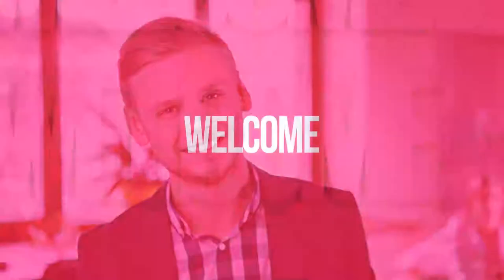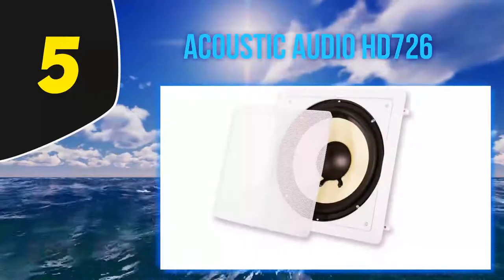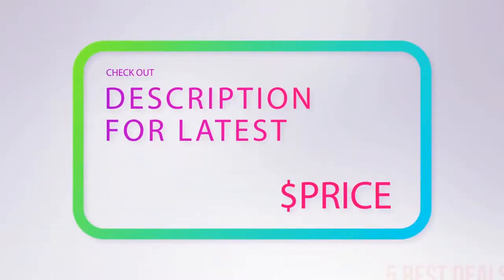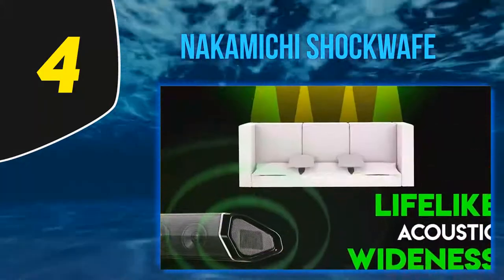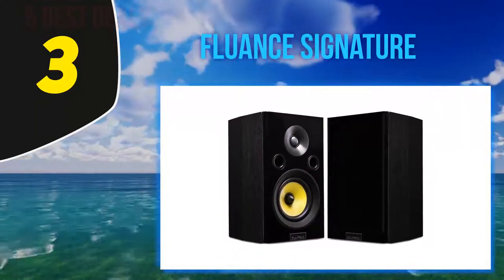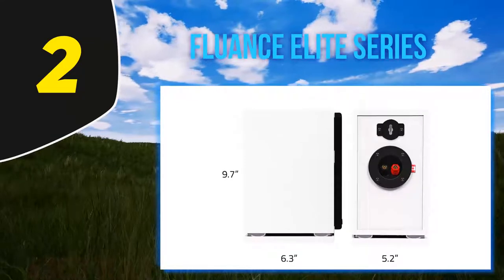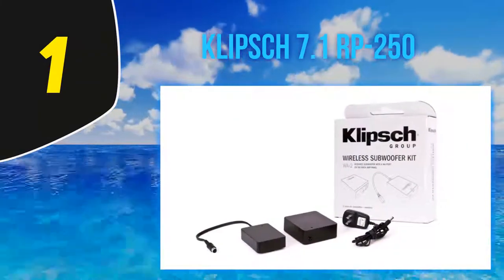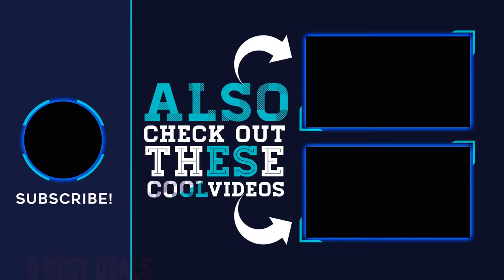5 Best 7.1 Home Theater System 2021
The 5 Best 7.1 Home Theater System 2021! Here Is The Product Links,
1. Klipsch 7.1 RP-250
2. FLUANCE ELITE SERIES
3. FLUANCE SIGNATURE
4. Nakamichi Shockwafe
5. ACOUSTIC AUDIO HD726
►Canada Links◄
1. Klipsch 7.1 RP-250
2. FLUANCE ELITE SERIES
3. FLUANCE SIGNATURE
4. Nakamichi Shockwafe
5. ACOUSTIC AUDIO HD726
►UK Links◄
1. Klipsch 7.1 RP-250
2. FLUANCE ELITE SERIES
3. FLUANCE SIGNATURE
4. Nakamichi Shockwafe
5. ACOUSTIC AUDIO HD726

This Is Our Top 5 Best 7.1 Home Theater System. Hope you guys enjoyed this video.